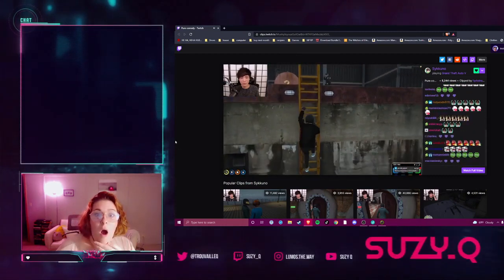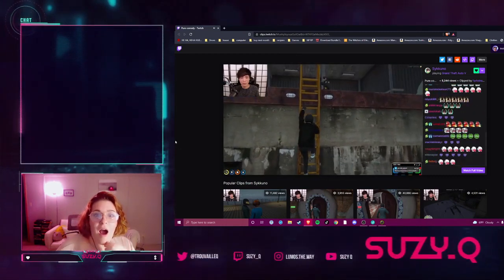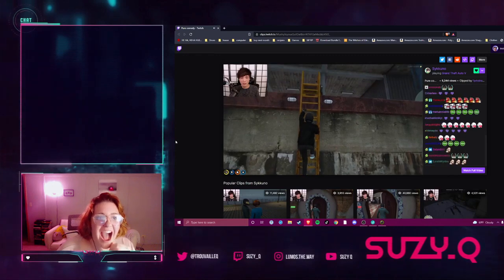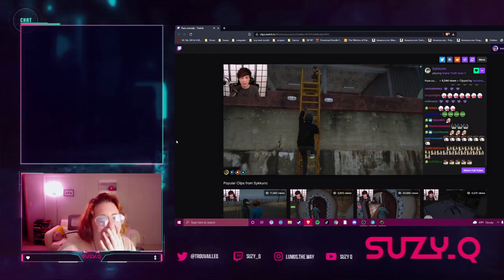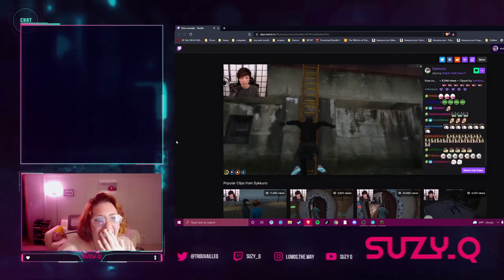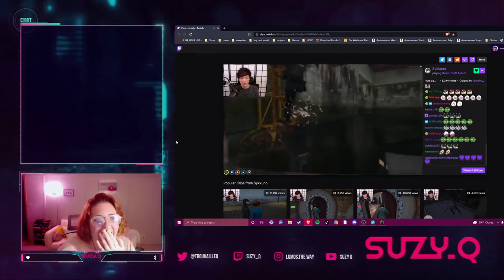Dreah Reacts to Sykkuno trolling the cops